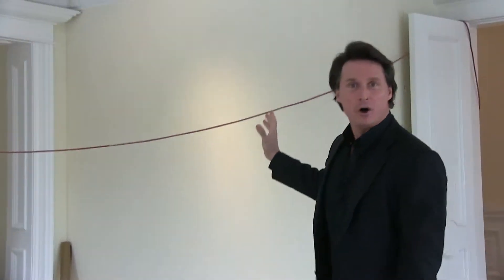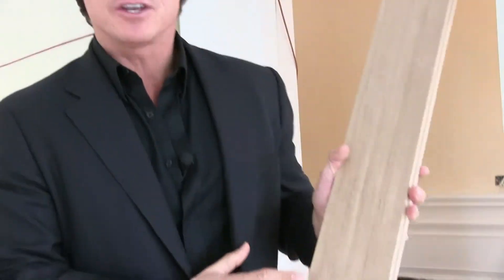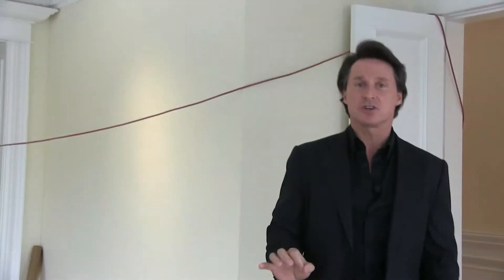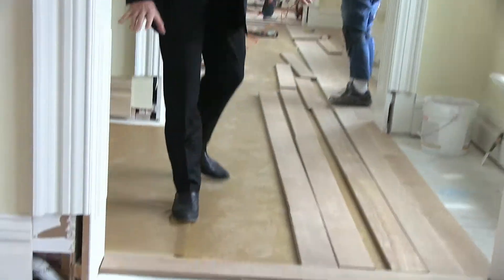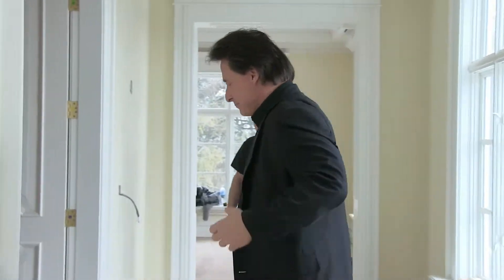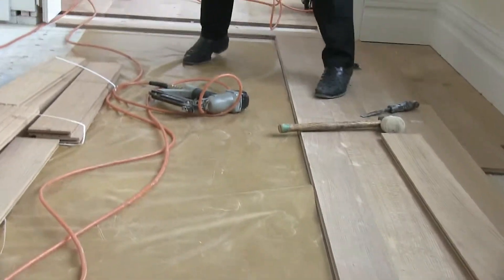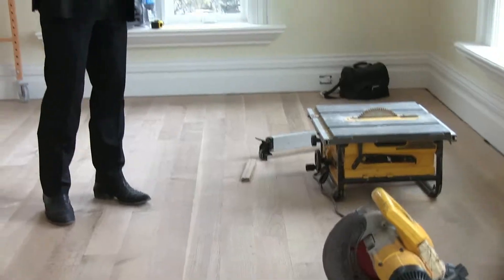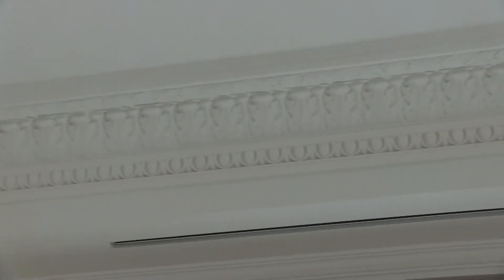Master Suite Walkabout 2 | Luxury home builders Toronto, Canada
Paul Walks you through an awesome Master Suite.

Valleymede Homes, luxury home builders, custom home builders in Toronto Canada, owner Paul Miklas has been in the industry of building custom dream homes for over 20 years. The company's projects vary from projects in the exclusive, prestigious Toronto area Bridal Path, to residential areas and commercial spaces. Valleymede homes is custom home builders, Toronto with every home being uniquely designed and detailed to suit the needs and wants of every client customized to your specific lifestyle. From renovating and redesigning a space to building and creating a dream home from scratch, Valleymede homes are one of the best luxury home builders, Toronto, Canada.